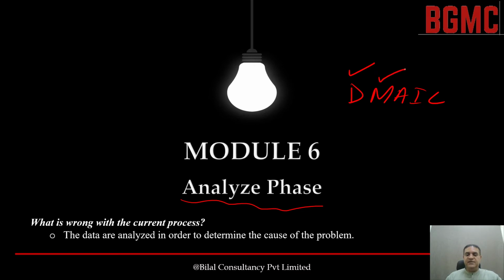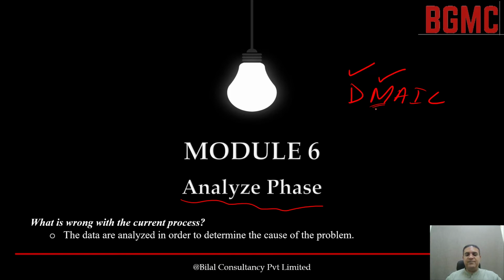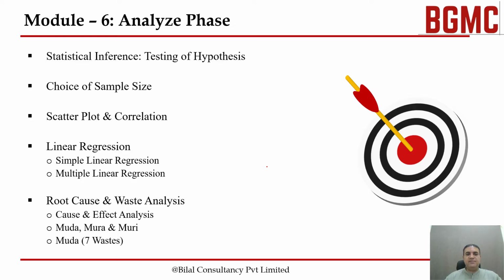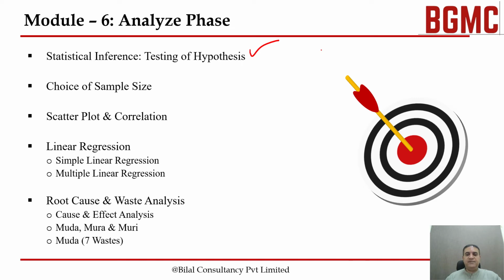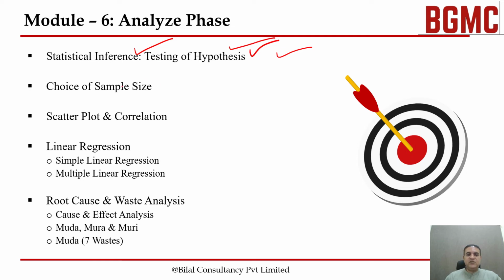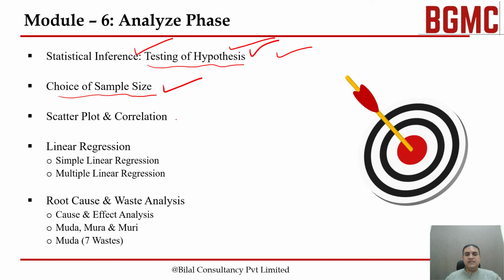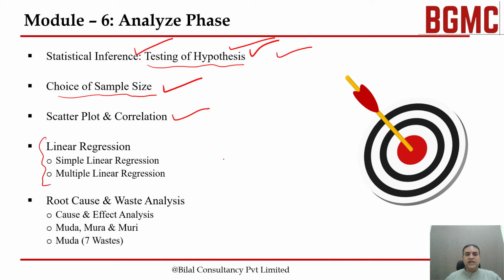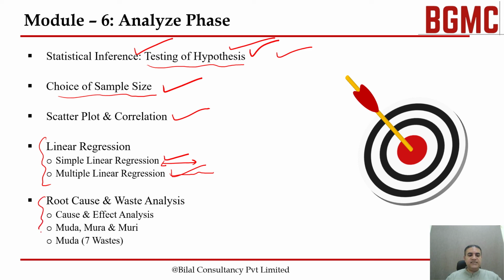DMAIC: Analyze Phase